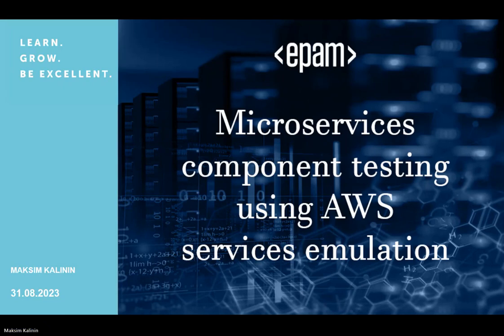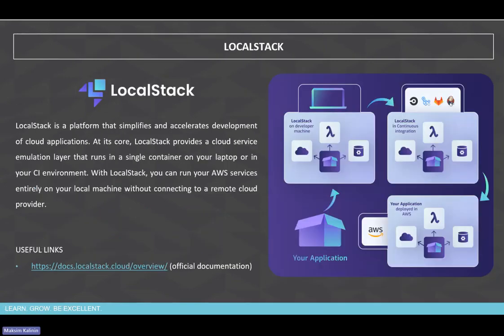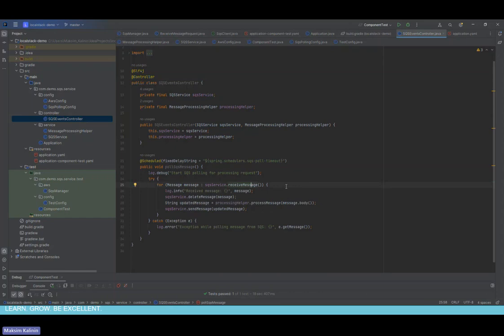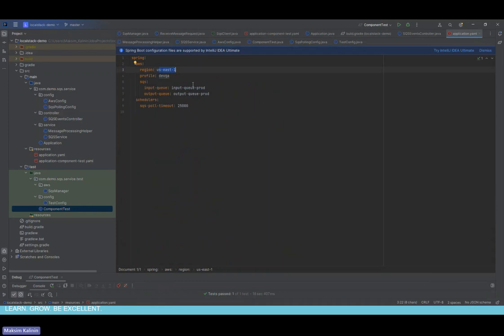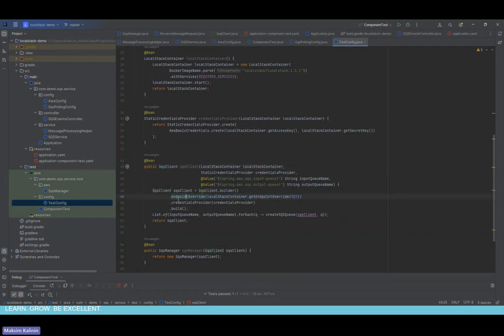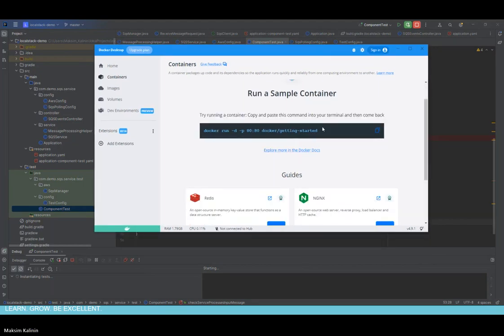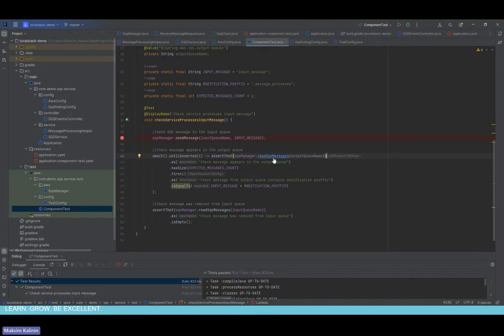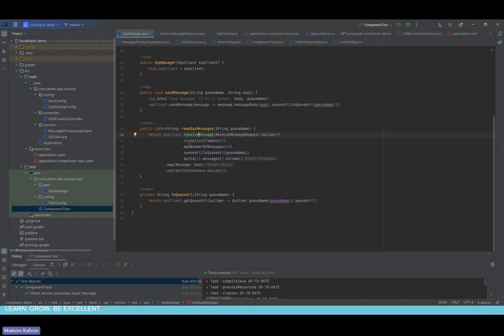Microservices component testing using AWS services emulation, Maksim Kalinin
Component testing of microservices interacting with AWS may have a number of difficulties (the need to provide isolation, lack of interaction with real infrastructure, etc.). Maksim presents the approach of infrastructure emulation using Testcontainers and LocalStack tools during component tests architecture implementation.

and participate in the live events.